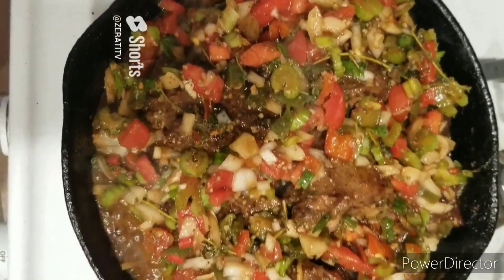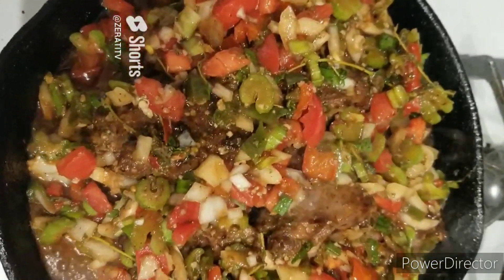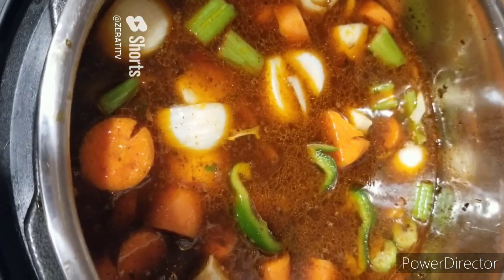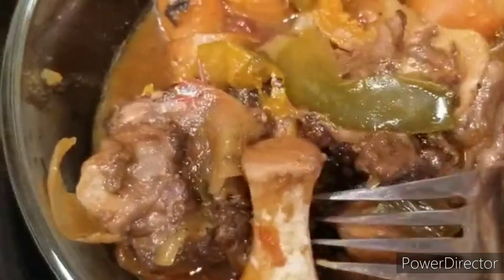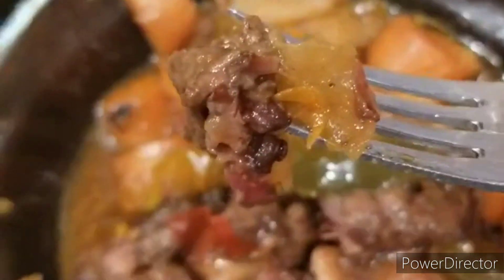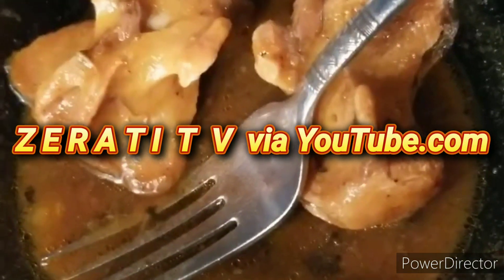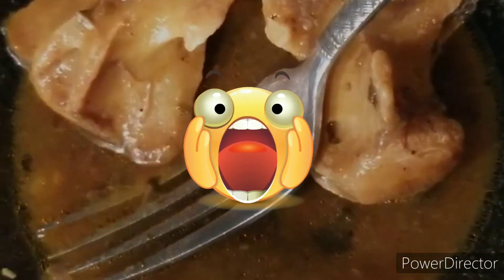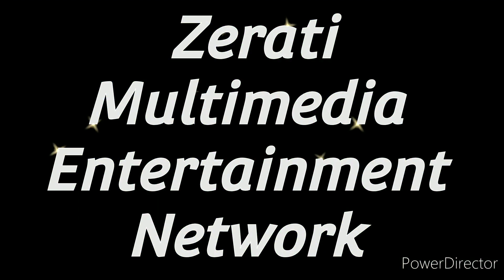August 12, 2023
Cooking Sunday Dinner Show
MsMazerati prepares her own version of Jamaican OXTAILS🥘
Exclusively for Zerati TV
Bon Appetit 😋